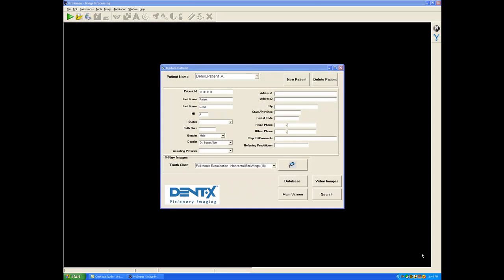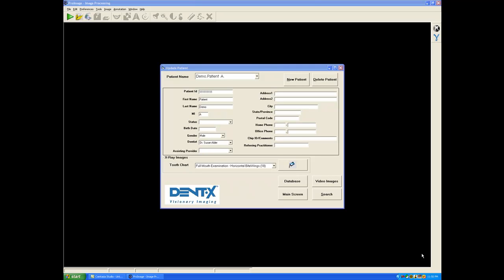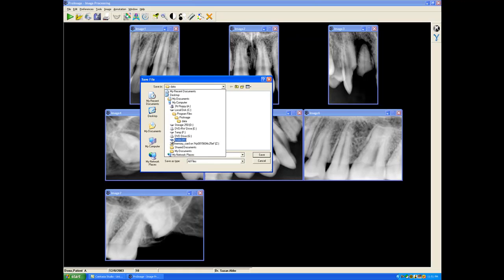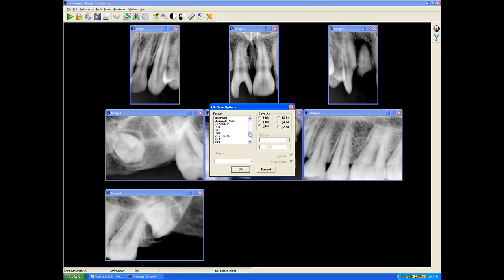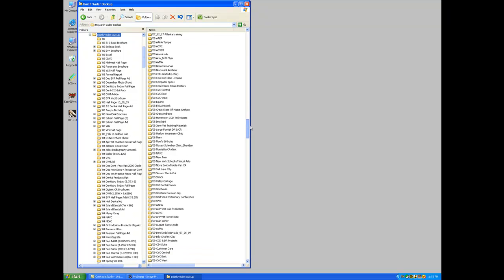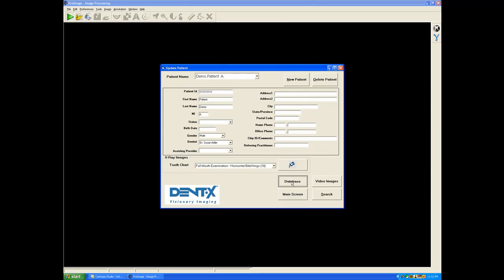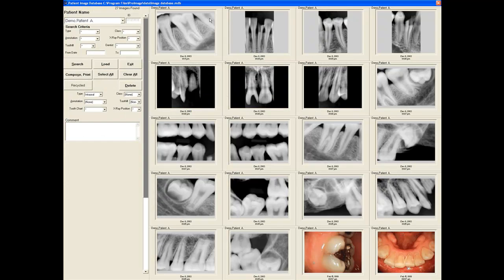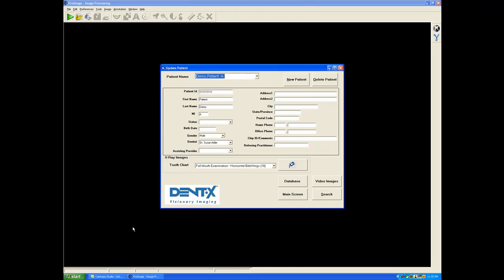Dent X ProImage Exporting Images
Exporting images for archiving and Internet.